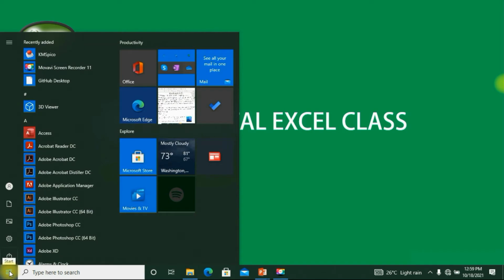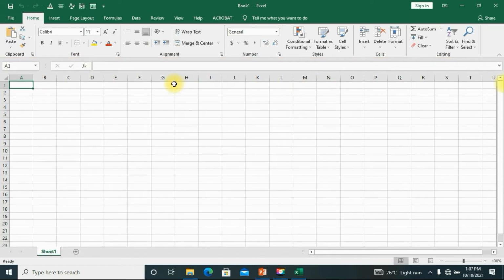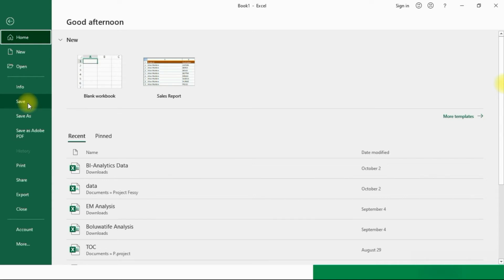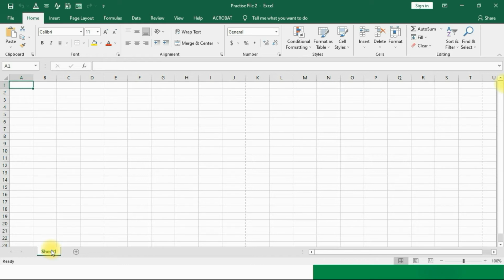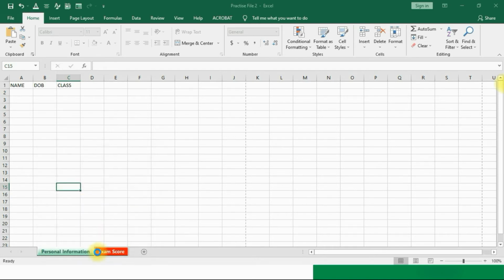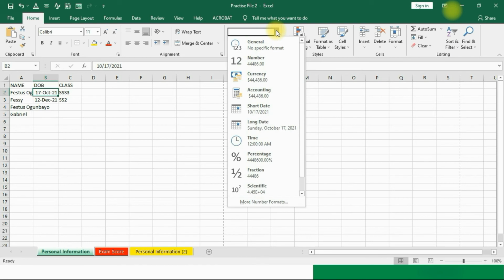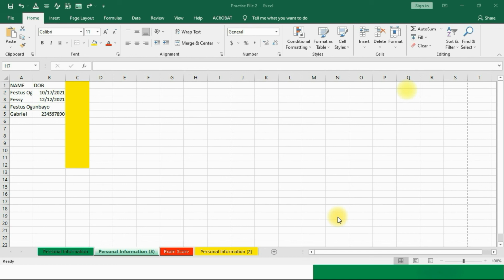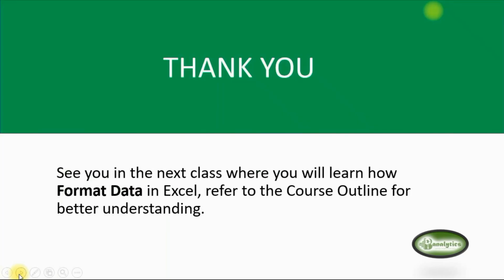FUNDAMENTAL EXCEL CLASS (PART ONE)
In this course, you will be exposed to the very beginning of Microsoft Excel usage.

No prior knowledge is needed, hence an assumption that you have no idea whatsoever.

It is however, important that you have an active email and a working PC with Microsoft Office preinstalled.

Excel Interface;
* Introduction
* Quick Access Tool Bar
* Creating, copying and deleting sheets
* Inputting data
* Selecting data
* Copying and pasting data
* Inserting rows and columns
* Hiding rows and columns